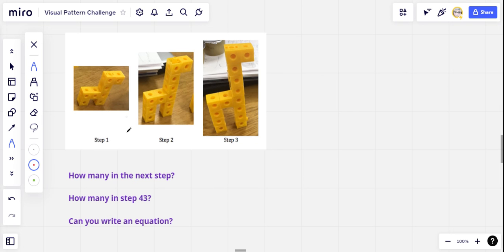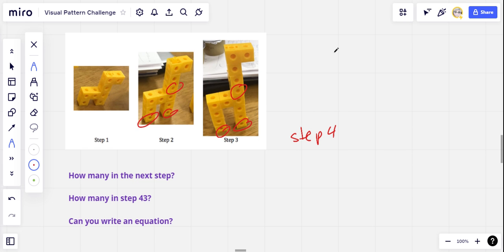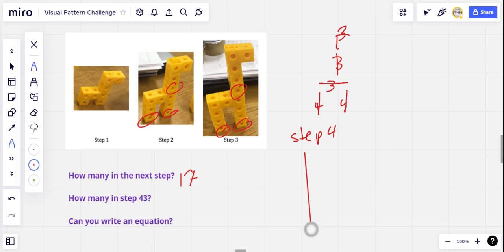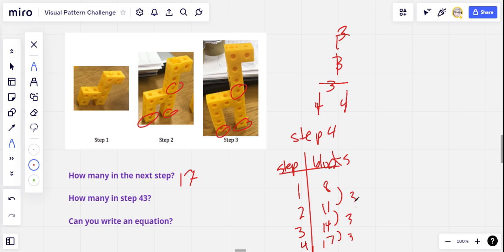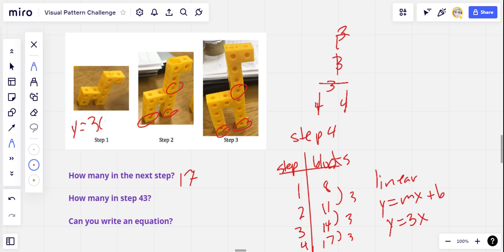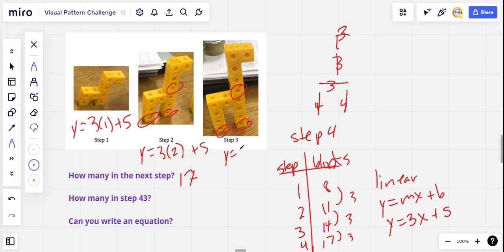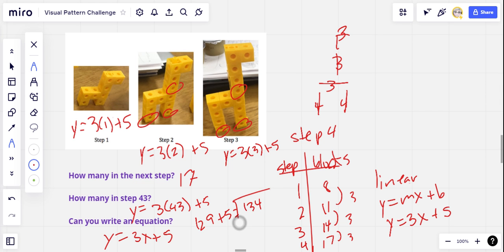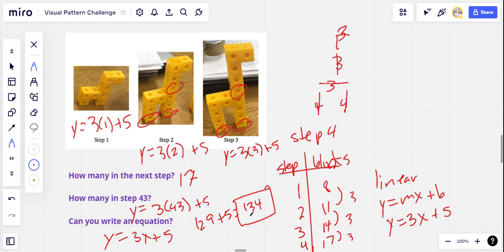Visual Pattern Challenge 122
Can you predict how many blocks in the next step of this visual pattern? How about in step number 43? Can you create an equation that could be used to predict the number of blocks in any step? Give it a try and let me know how you do.